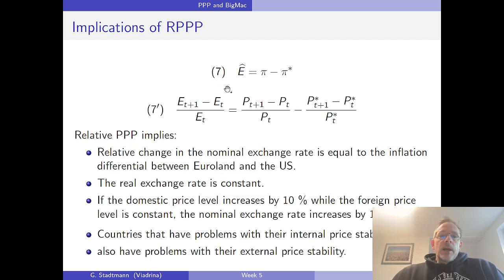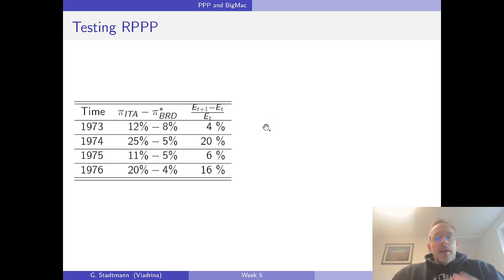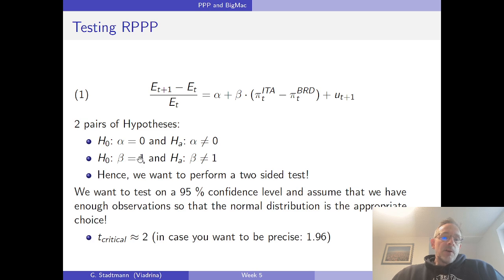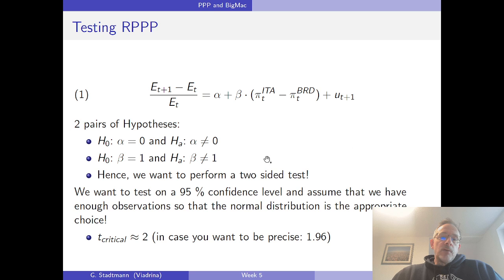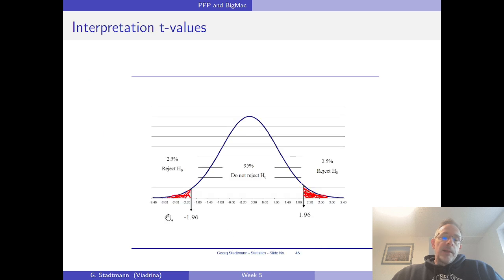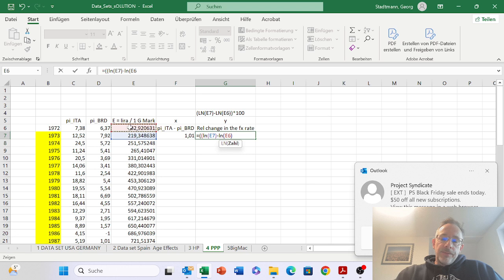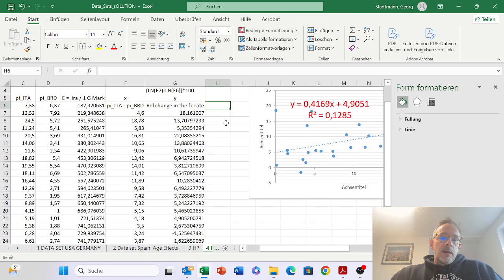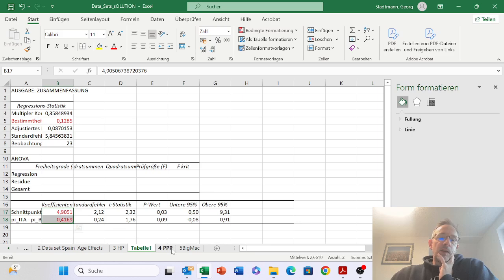Advanced Topics Week 7 PPP Part 1 Italy Germany